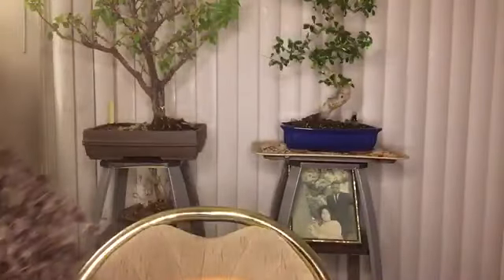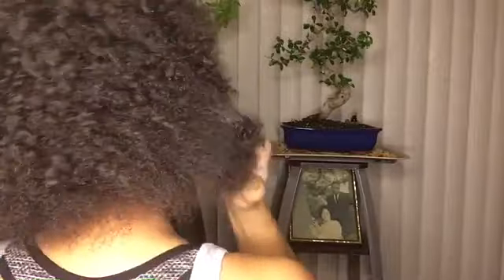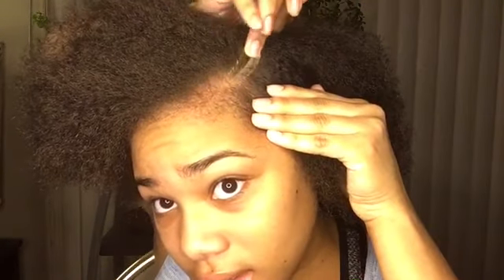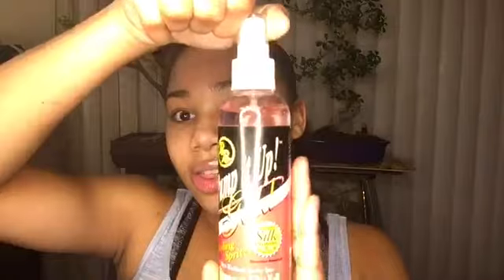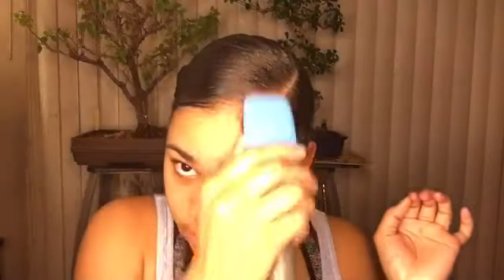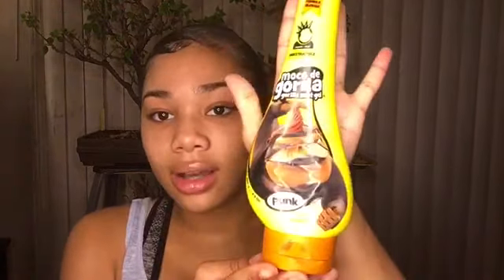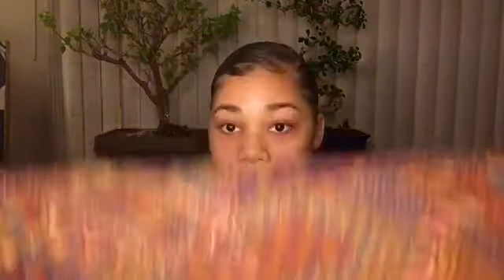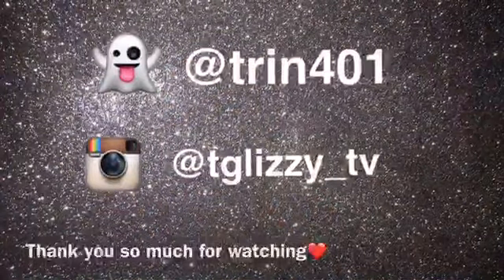SLEEK SIDE PART WITH EDGES FOR ALL HAIR TYPES❗️